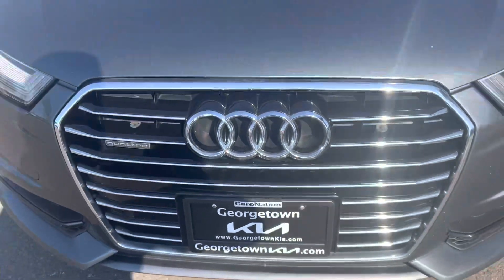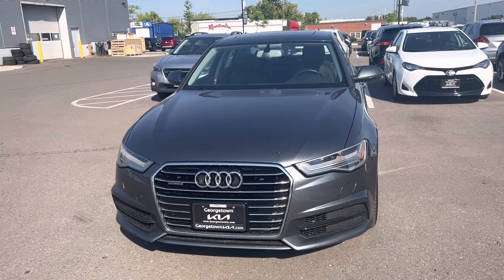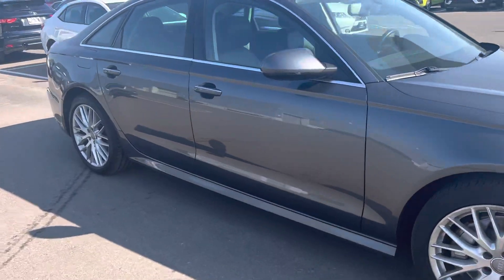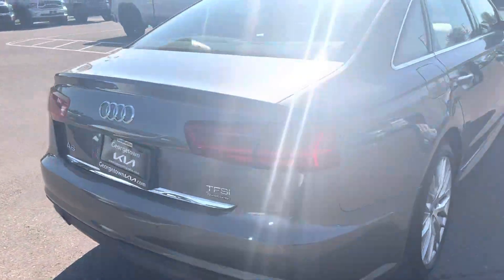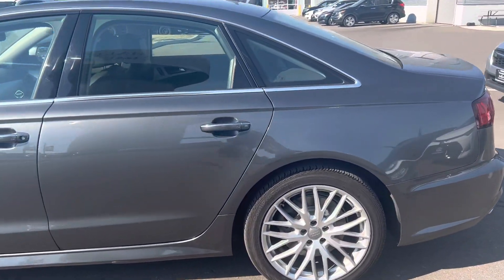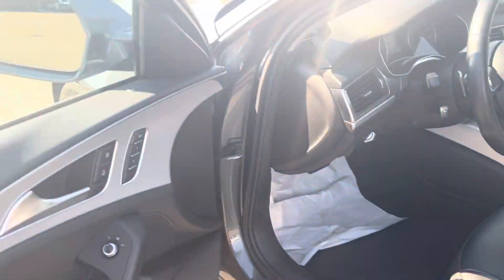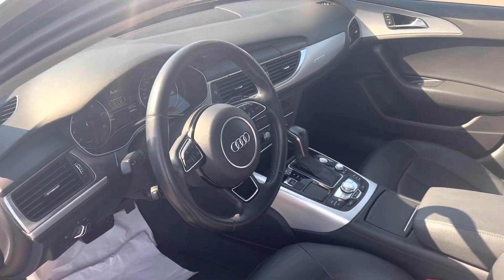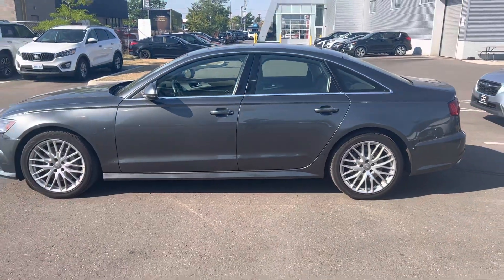2018 Audi A6 for Mike, by Gavin Craig